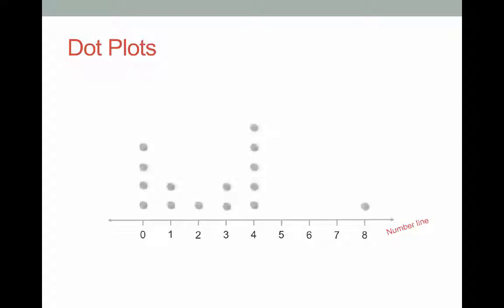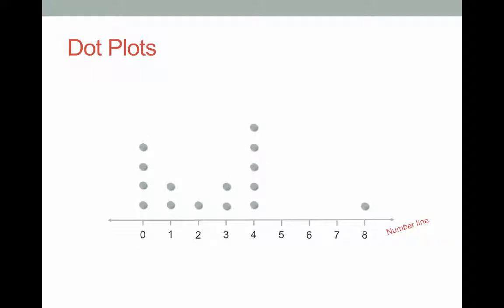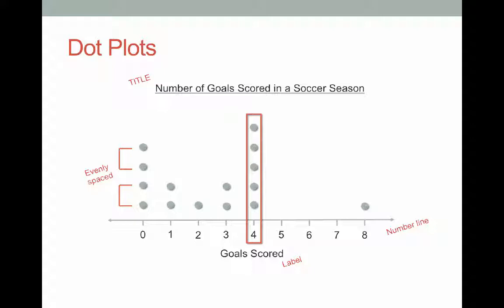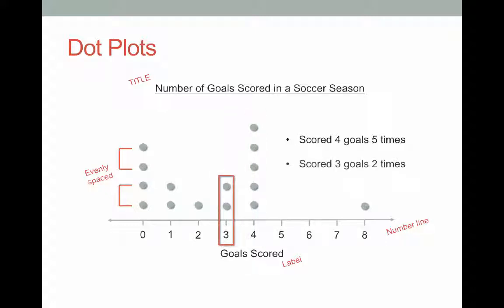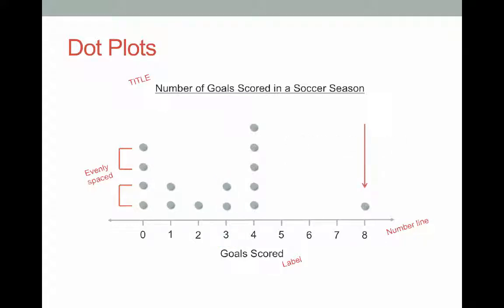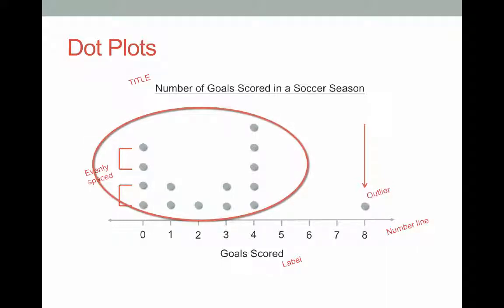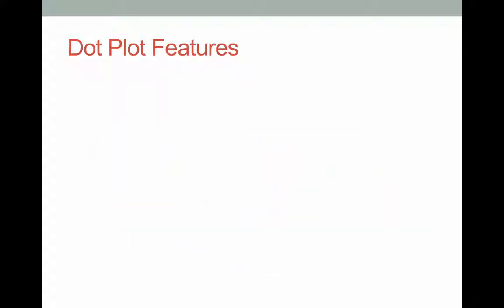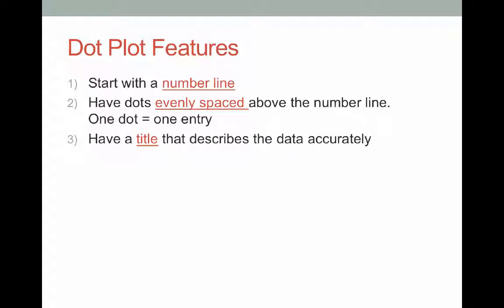U9L2V1 Dot Plots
By the end of this video you should know how to draw a dot plot.